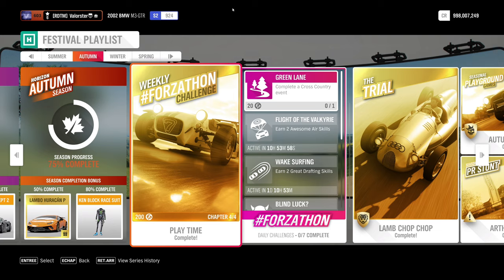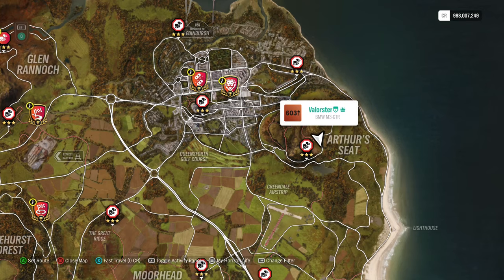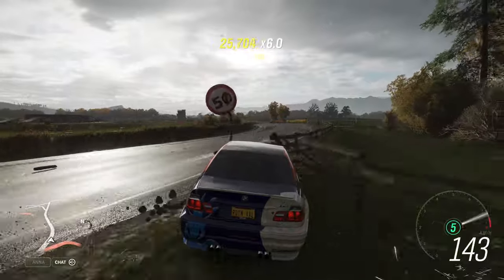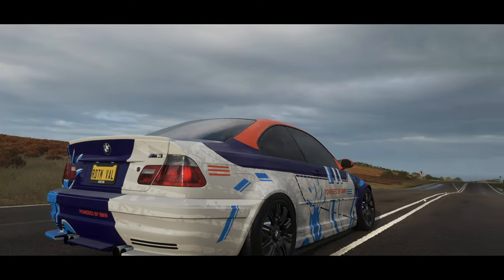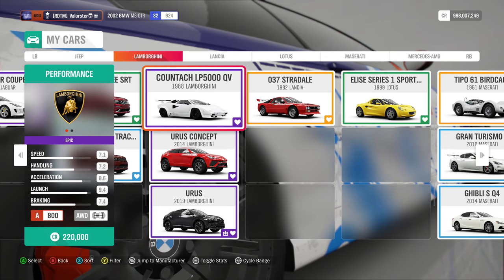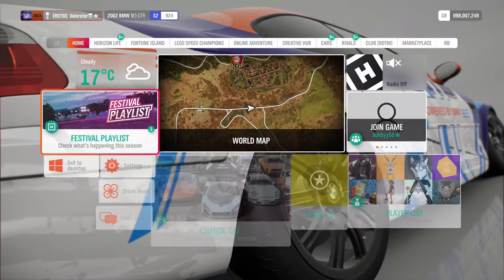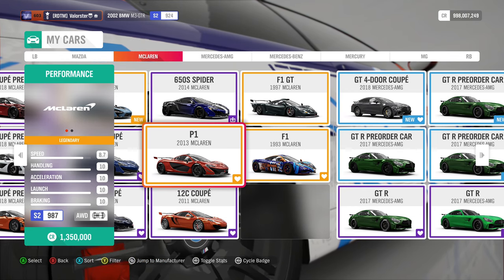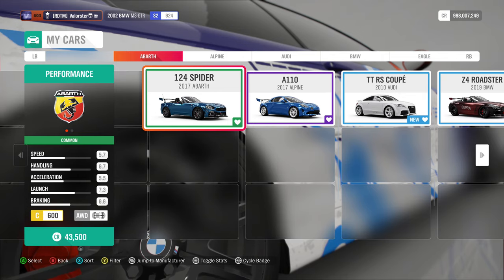Forza Horizon 4 "Series 18 Autumn Festival Playlist-Weekly Challenges And How To Unlock New Cars":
Hey everyone! (Car Info in description)

I am now new on Twitter follow me there too.

Twitch Streams every Thursday And Saturday at 9pm CEST Going over Festival Playlist, Private Adventure And Car Meets With FOLLOWERS:

Autumn Festival Playlist Series 18 Cars Used:

Forzathon:
2002 BMW M3-GTR

The Trial:
1988 Lambo Countach
(Lambo A800 Road)
Win: AutoUnion Type D

Playgrounds:
1984 Opel Manta 400
(Rally Monster A800 Mudkickers)
Win: M-B 280 SL

Silence Of The Lambo's:
1988 Lambo Countach / 2012 Lambo Aventador
(Lamborghini S1 900 Street)
Win: 2016 Lambo Aventador

Get Hyper:
2013 Mclaren P1
(Hypercars S998 Road)
Win: Lambo Veneno

Modern Age:
2017 Abarth 124 Spider
(Modern Sports Cars C600 Road)
Win:Modern Race Helmet White

50%: 2018 Lambo Huracan
80%: Ken Block Race Suit

LatteMaster
Max P
Warpaint Design
Koa Musik
Tobias Hendrich

GamersTag: Valorster
FFH3 Status: Racer/Drifter/Tuner/Designer
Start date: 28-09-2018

GamersTag: Valorster
FFH3 Status: Legend Painter
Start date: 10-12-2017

GamersTag: Valorster
FFH3 Status: Hardcore
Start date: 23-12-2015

Non-Active atm

RIG:

GPU: MSI GTX 1080 Gaming X 8GB
CPU: i7-4790K CPU @ 4.60GHz
Memory: 32 GB RAM
Monitor: AOC AG241QG @165Hz
OS: Microsoft Windows 10